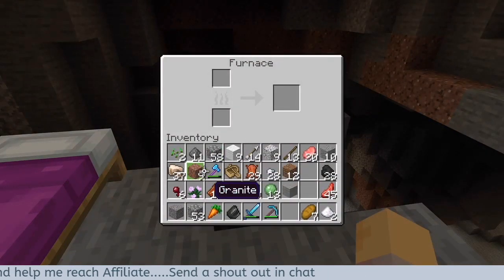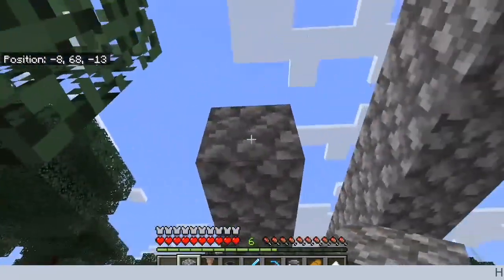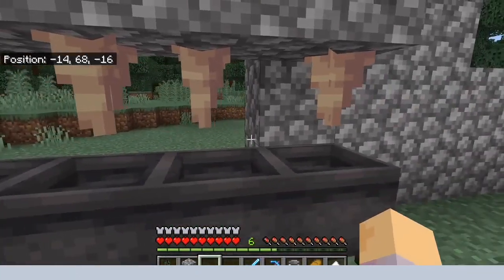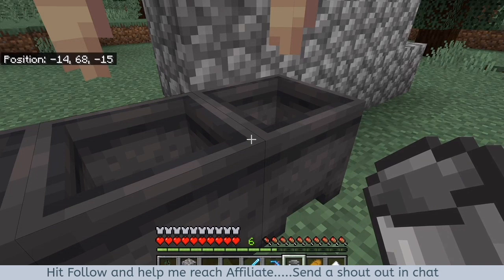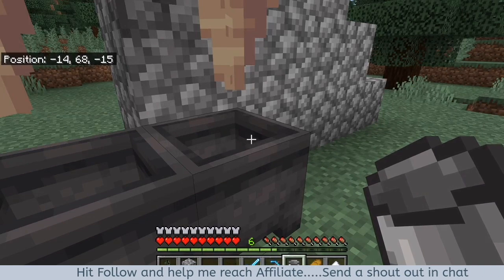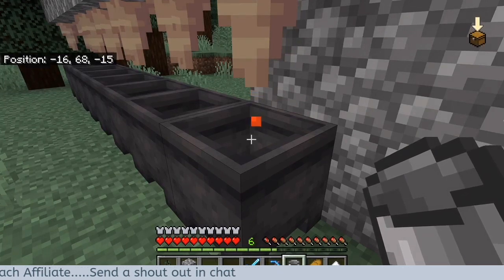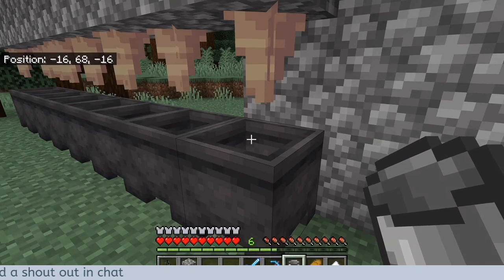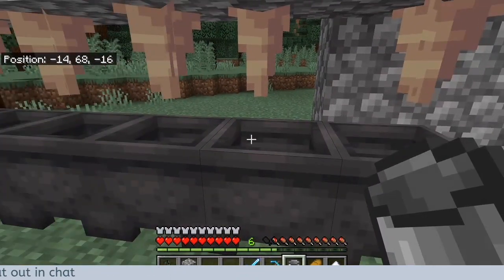Minecraft make infinite lava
How to build an infinite lava supply in Minecraft. I've edited out parts of tthe video because I spent forever looking for pointed dripstone. I the end I gave up searching and took some that I already had on hand. I have posted clips about an infinite lava supply but there seems to be some doubts about it so after the infinite lava supply build was complete I did not stop, skip or edit the video to show that it does in fact work.
Unfortunately the first cauldron took about 15 minutes to fill and I did a lot of blabbing but you can easily sip ahead to the point the cauldron fills. For this build you need a minimum of five solid, non-flammable blocks for the lava trough, one pointed dripstone, one cauldron, one bucket of lava.
Iron for the bucket and cauldron were easy enough to find but the dripstone is something you might have to wait until you accidently stumble onto it. of course there's plenty of opportunity to find lava as well so that shouldn't be a problem.
The main reason I built an infinite lava supply was to provide fuel for my furnaces, blast furnaces, and smokers. The trough is easily expandable and you can make it as long as however many cauldrons you have. You'll be able to save all your coal for other things like torches and the lava cooks/smelts many more items than a block f coal does.